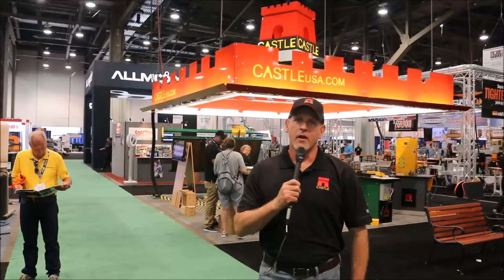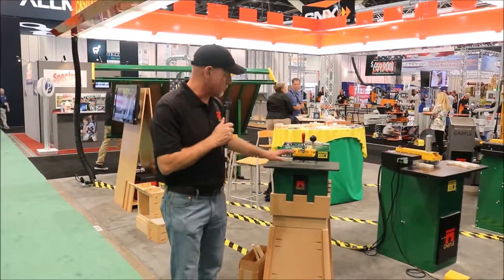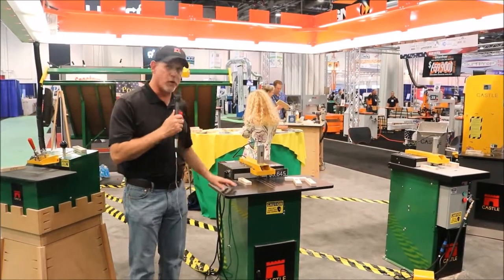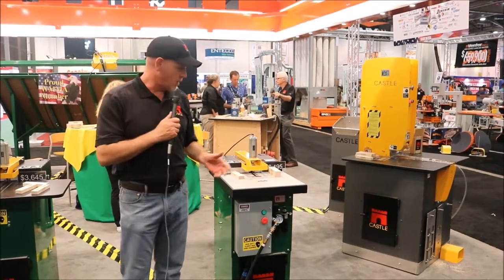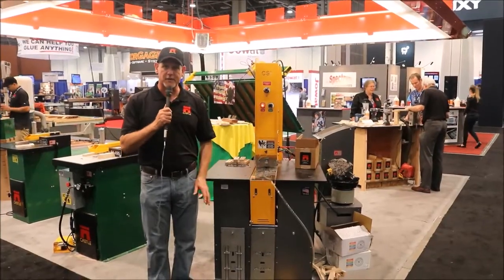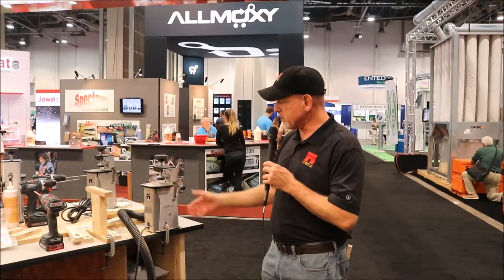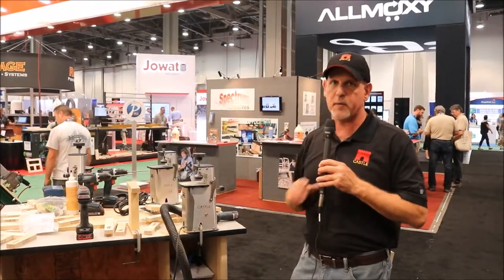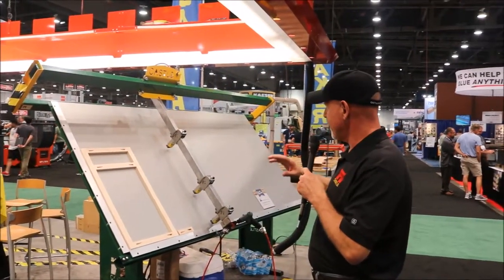Castle Inc. AWFS 2017 Castle Inc. screw pocket machines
Hosted by Fred Sexton of Redneck DYI Castle screw pocket machine.